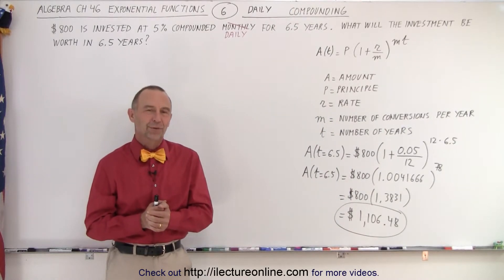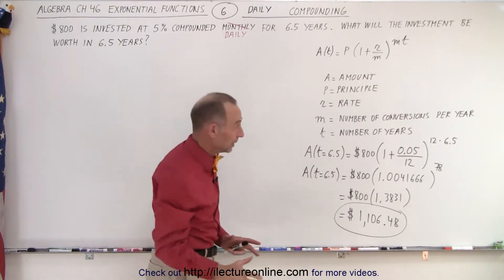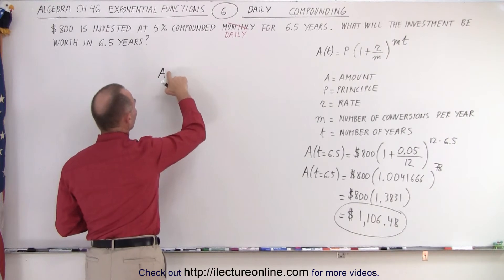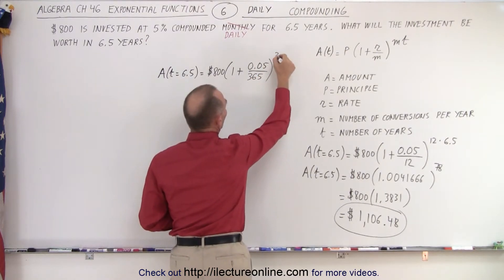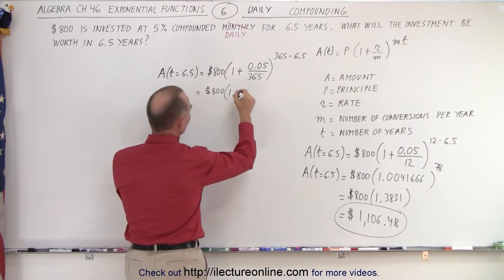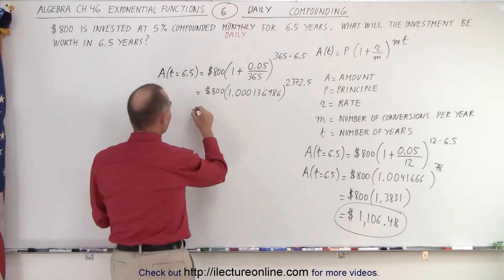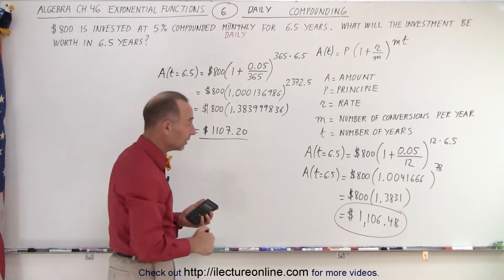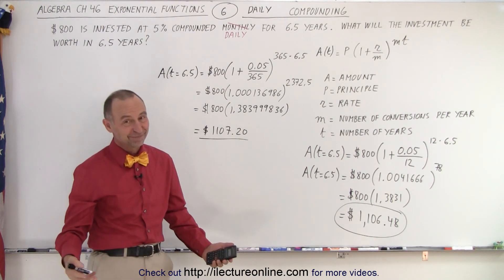Algebra - Ch. 46: Exponential Functions (6 of 12) Solve Compounded DAILY Word Problem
We will solve DAILY compounding: $800 is invested at 5% compounded DAILY for 6.5 years. What will the investment be worth in 6.5 years?